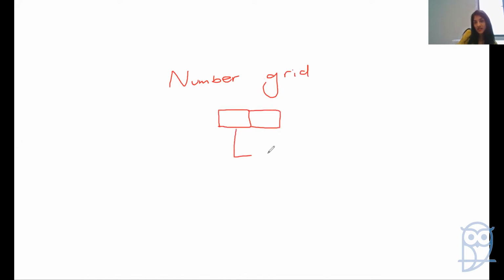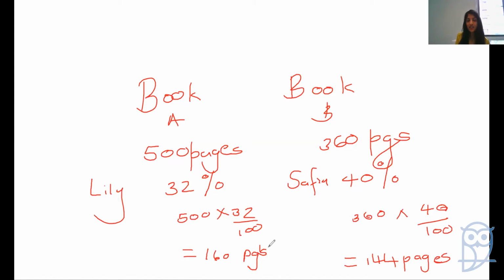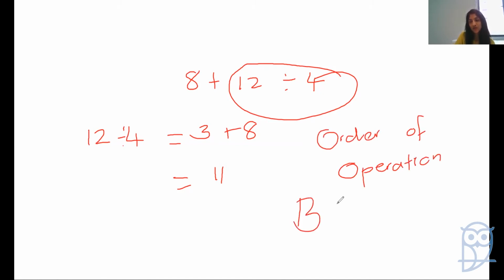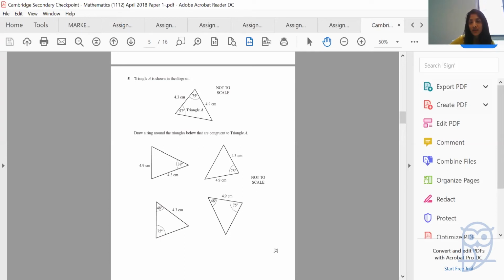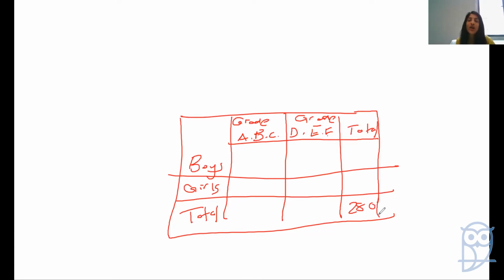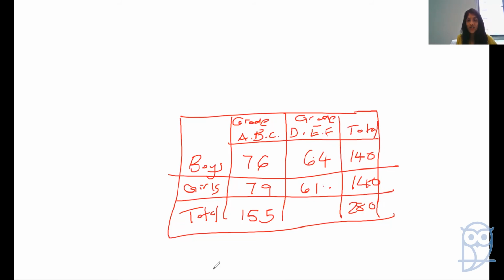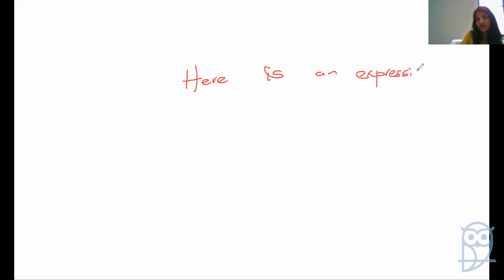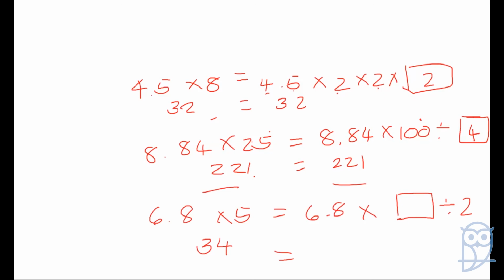Lower Secondary Mathematics Level I - Past Paper April/May 2018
CambriLearn is an international online learning platform specialising in a British curriculum helping students prepare for their International GCSE Courses.